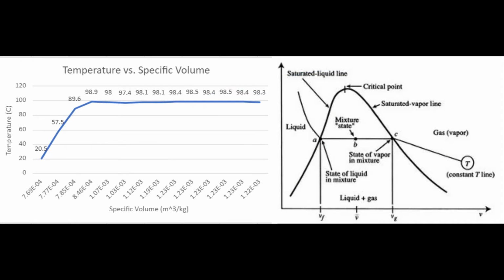ME 3513 Group Project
Team Members:
Daniel Mowery
Hayden Hoxie
Brady Johnson
Reese Johnston
David Johnson